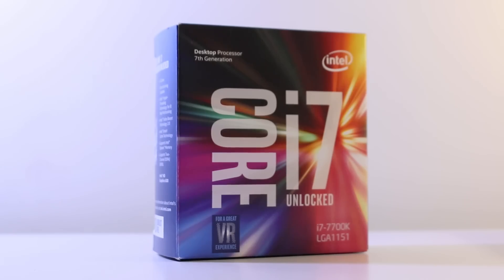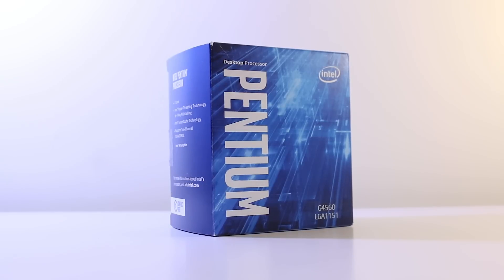Pentium G4560 - Can it Handle 4K/60fps Gaming?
Do you really need an 'Extreme Processor' for 4K/60fps Gaming? Let's take a look..

Amazon (US)
Intel Pentium G4560
Intel i7 7700K